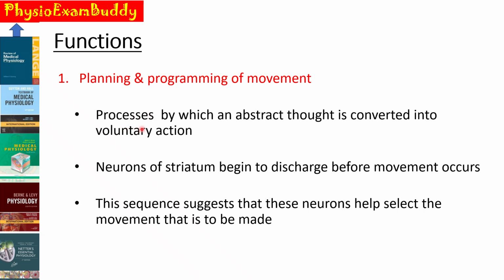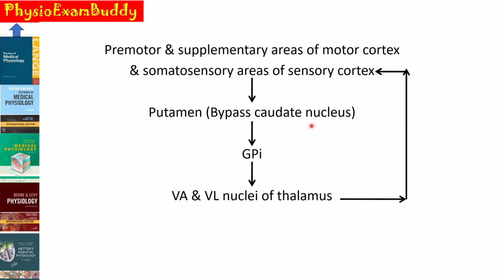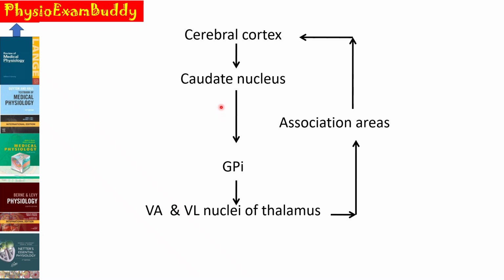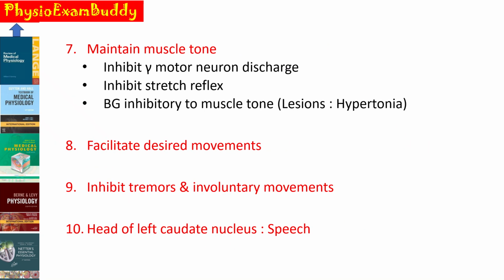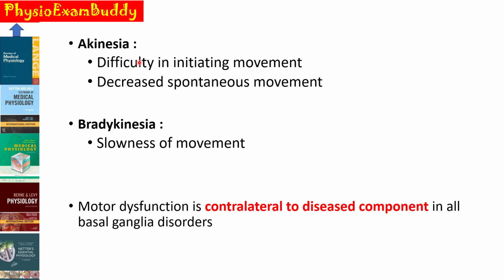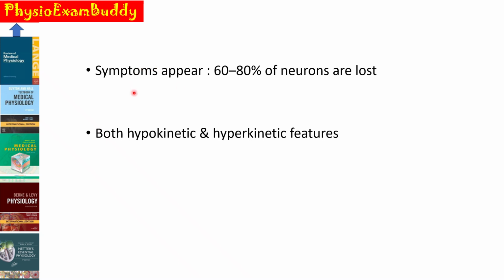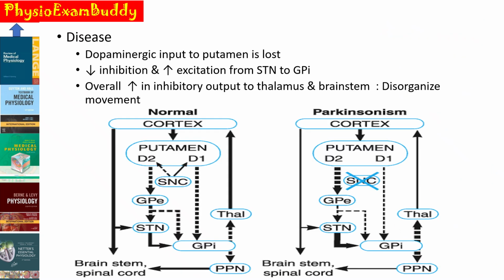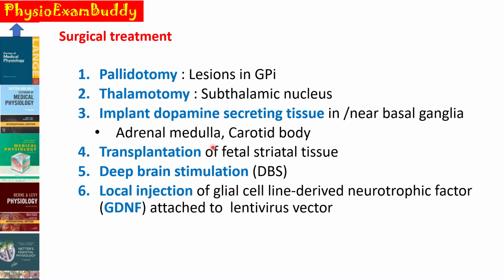Basal Ganglia - Functions, Parkinson's Disease